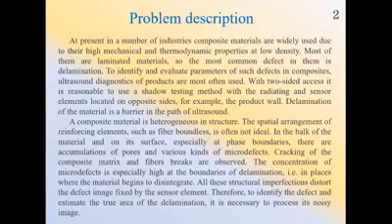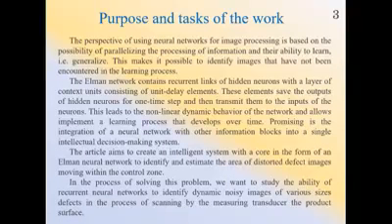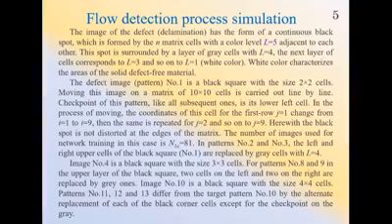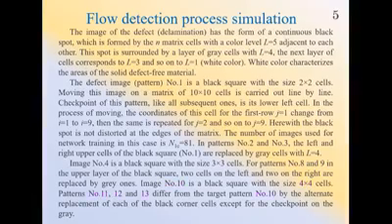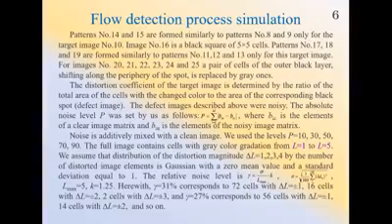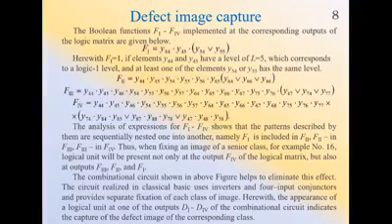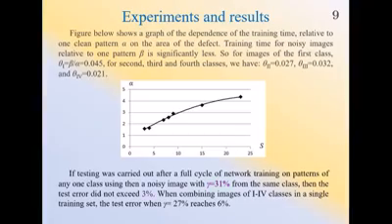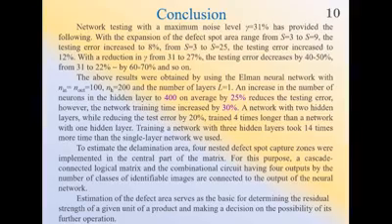CMIS 2020 Using the Elman neural network as an identity map in defect detection task